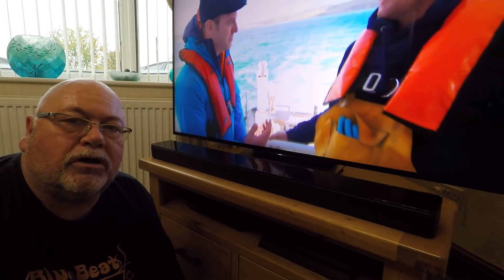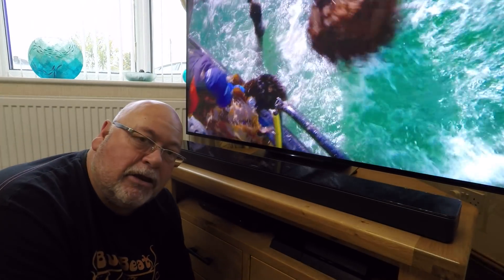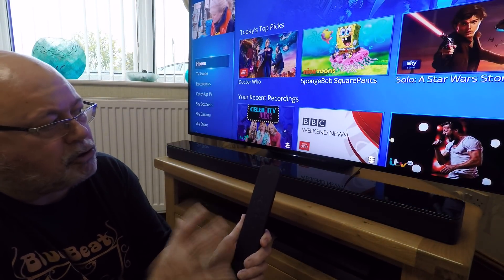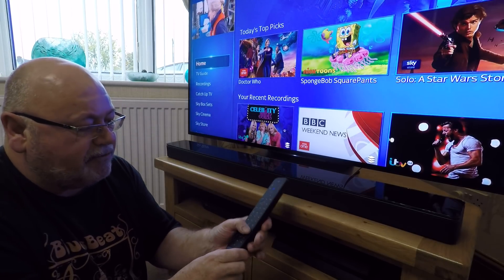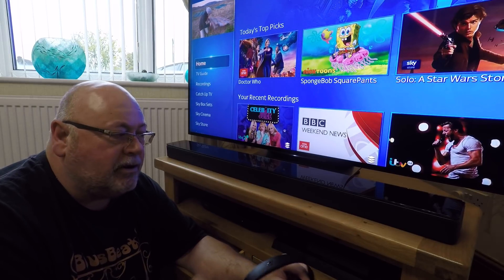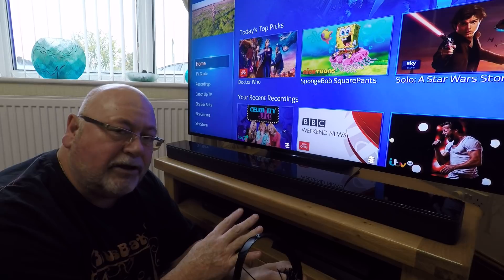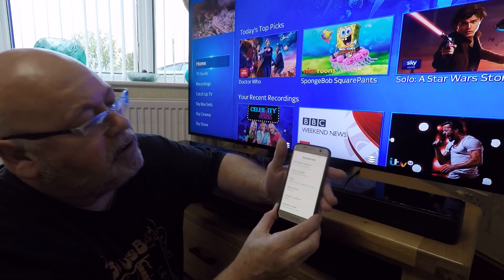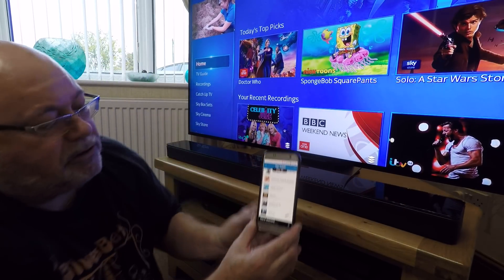Bose 700 Sound bar review link in description below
Brand new model Fantastic!  Link below now reduced!